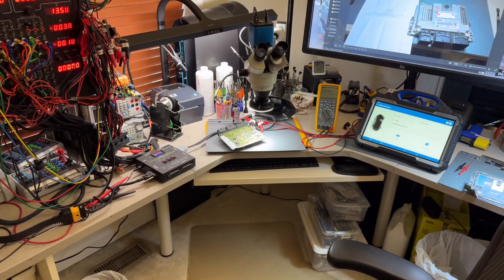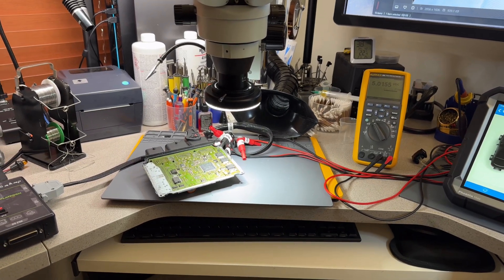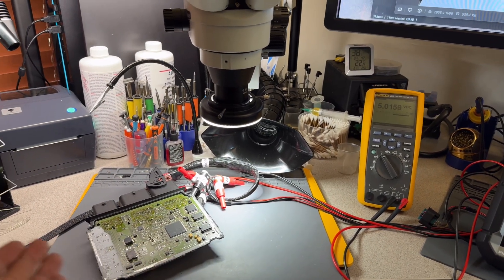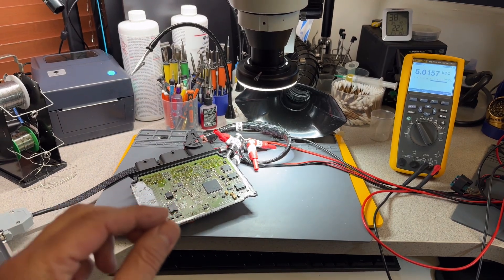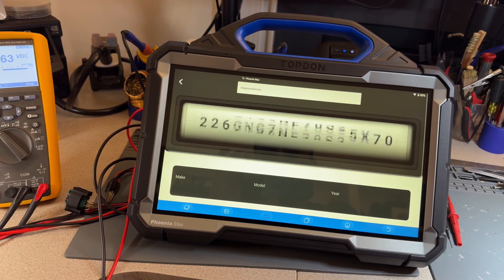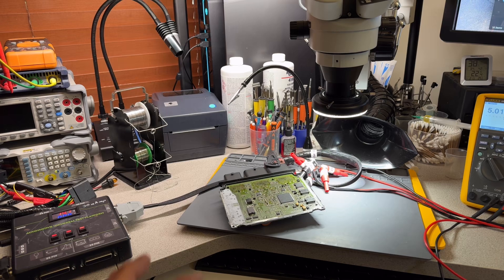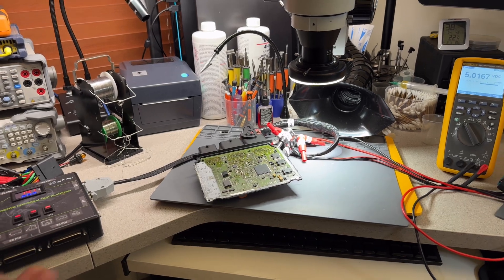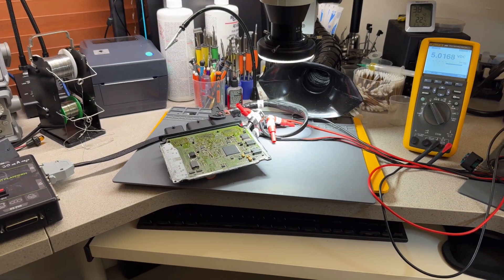2008 Mini Cooper test after repair second visit same problems! Bad solder